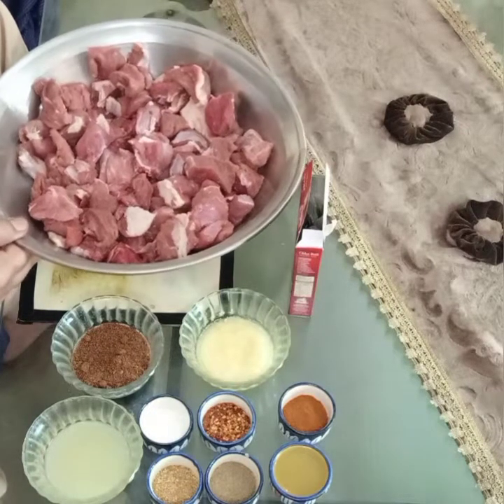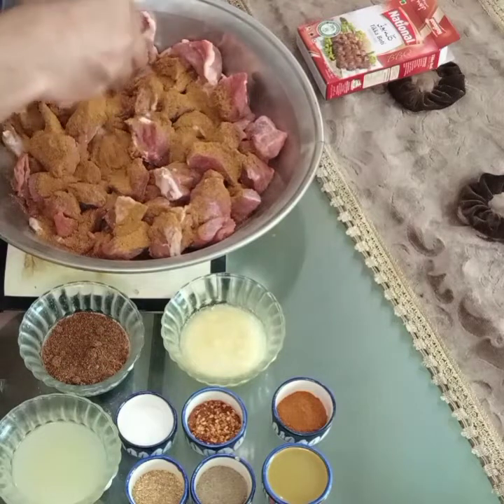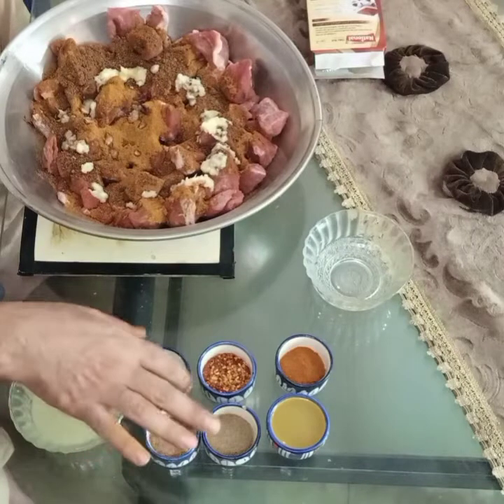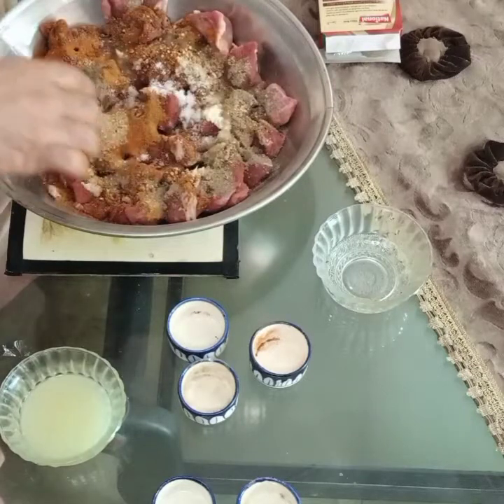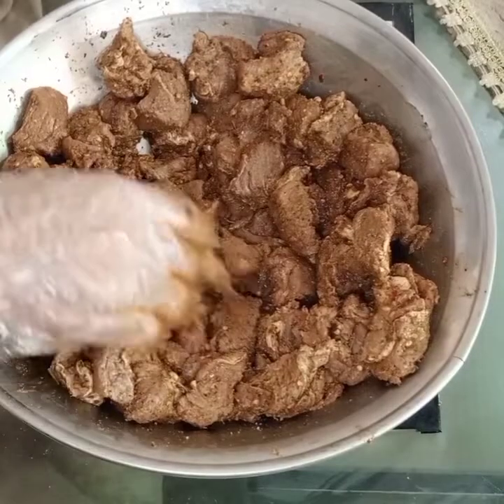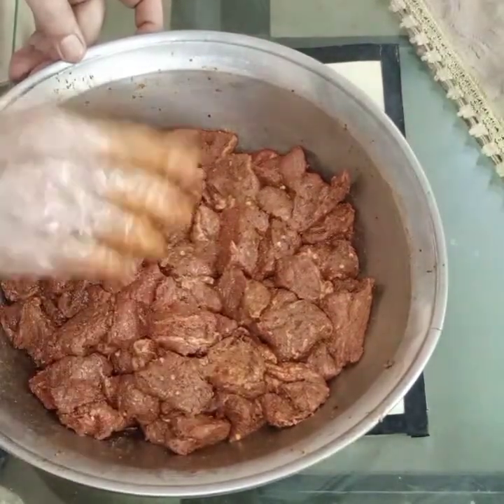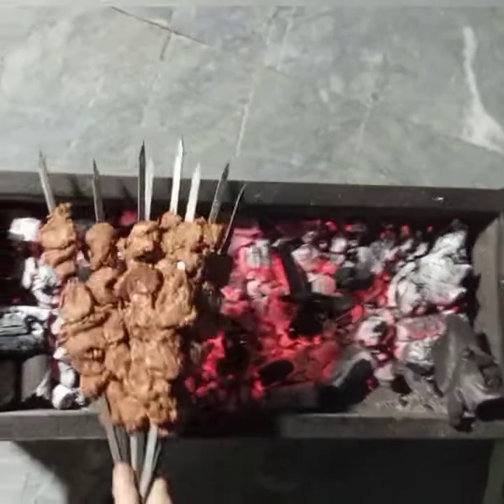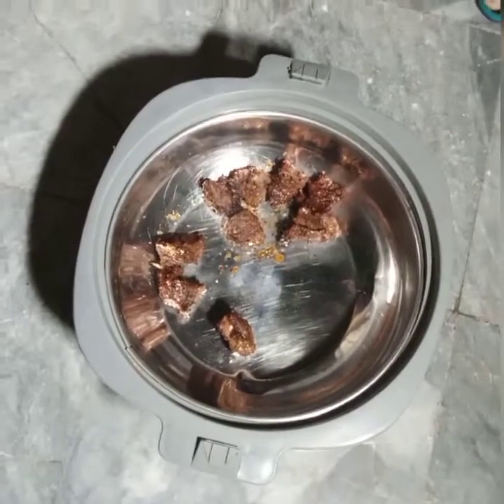Vlog ! HOW TO MAKE DELICIOUS BEEF TIKA IN HOME ! BIRTHDAY PARTY ! RUBY KA KITCHEN ! HEALTHY food